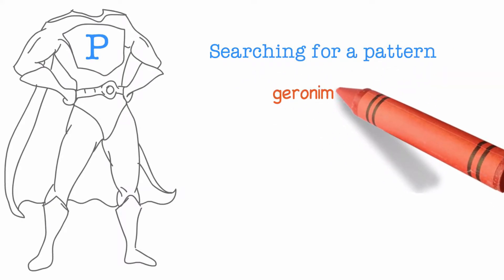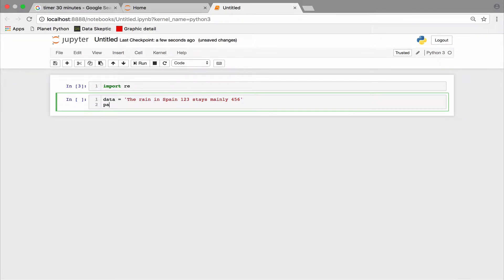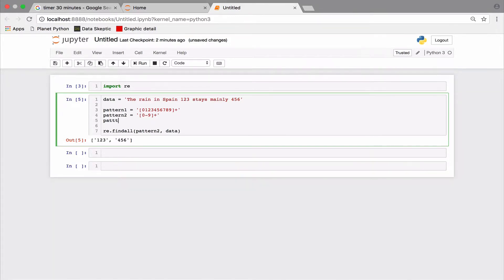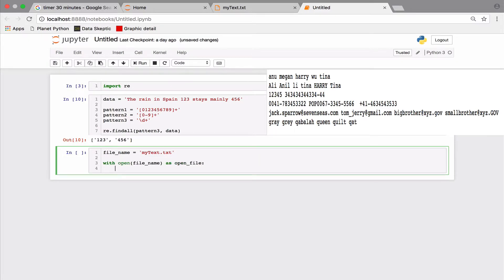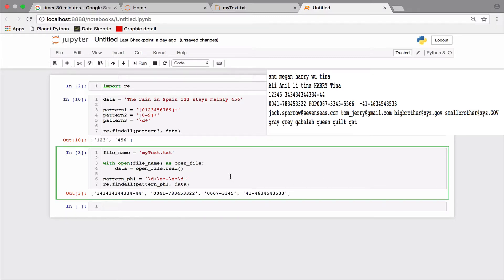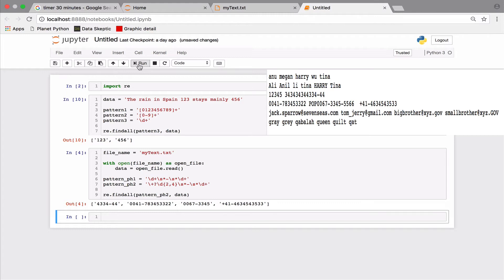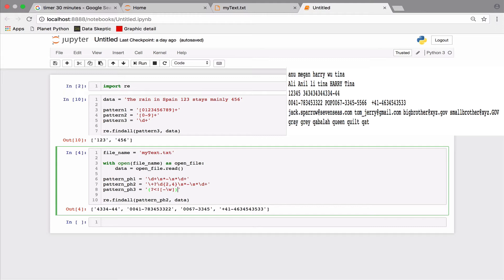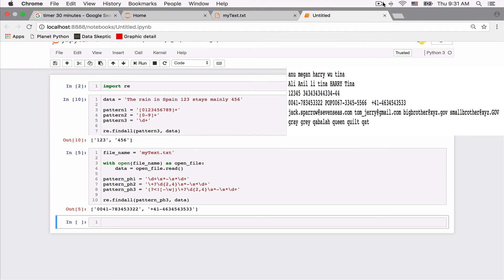Python Regular Expressions - Meta Characters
In this video we will learn about some key metacharacters by solving a  problem statement.

Images:
Python Icon by Freepik,

Mastering Regular Expressions - Jeffrey Friedl

Script:
Regular expressions are available in many types of tools such as text editors and database engines but their real power is
when used in programming languages.
One of the most common regex operations is SEARCHING for a pattern - This could be something literal like the word - geronimo or something more abstract like a phone number or email address pattern
Regular Expressions provide us with tools to build non literal patterns - One such tool is  a rich set of  Metacharacters.
Metacharacters are the key to powerful, efficient  and flexible text processing.
So lets first open jupyter notebook and import the re module.
Now here is our first problem.
We have a string and wish  to know if it contains any Numbers.
There are a few ways of solving this problem.
One approach is using a character class.
So I can created a pattern like so. This would match 1 or more of the characters listed between the square bracket - in this case the digits from 1 to 9
Let us test it out.
It works but our pattern is un-necessarily bulky .
So lets try something more concise (pattern2).
The dash in this case indicates a range of numbers from 0 to 9.
This is good but we can do better.
Searching for numbers is so common that we have a metacharacter to denote a digit - the back slash d.
Now we have seen 3 ways to to search for digits.
And just one more thing - Perhaps you did notice that the regex function tried to match as many numbers it could in one scoop.
For example, it could have stopped at the first match but it did not, it just continued and grabbed as big a chunk as it could.
We will talk about such greediness in more detail later.
Alright now lets come to a more realistic problem.
I will open a file containing some data.
The file contains names, and among other things, it contains phone numbers.
So let us try and match all phone numbers.
Since we know our data, lets start with a simple pattern .
A phone number has an area code , a dash and then the phone number.
But there optionally could be one or more space characters on either side of the dash so we got to account for that too.
 lets build our first pattern.
\s matches spaces, tabs newlines and more. Check the documentation for specifics.
The star matches zero more more spaces.
Compare that with the + sign that matches 1 or more, digits in this case.
Right, let us look at what we have . There is quite a bit of noise here.
We did not want this number here, since the number before the - is not an area or country code.
Similarly  the 0067 too does not belong to a phone number.
Finally we are missing the + sign from a valid number number.
So let us fix things.
A phone number could start with an optional plus sign .
And the country or area code could be 2 - 4 digits in length.
Notice that we needed to escape the + character to take its literal value and prevent it being treated as a metacharacter.
The curly braces after the first digit sign help us specify a range i.e. 2 to 4 digits.
Lets test.
interesting - The only thing we have managed to fix is the + sign.
How do we fix the problem with these 2 numbers!
Ideally what we want to do in these cases is to check that there are  no characters before the area or country code.
If there are no characters, we are fine, else not.
Its like wanting to cross the road but taking a quick look for oncoming traffic from the left ( or right) before doing so.
No traffic - then cross .
Is there a regex expression for this - Yes, there is and its called a look behind.
So at this junction, here, we wish to look behind and see that there are no digits or alphabets say…
The \w character matches a word - This includes upper and lower case alphabets, digits and I think the underscore.
So at this point - let us look behind and see that there is no word  or a dash character.
As an aside, please note that I put the dash before the word character. Any guesses why?
Great . We seem to have captured valid phone numbers.
And in the process of doing so, we have seen quite a few metacharacters.
We looked at digits, words, character classes, ranges, the three types of quantifiers i.e. +, * and ? and of course ‘look behind’.
Our pattern may not be an best solution but please remember, it need not be.